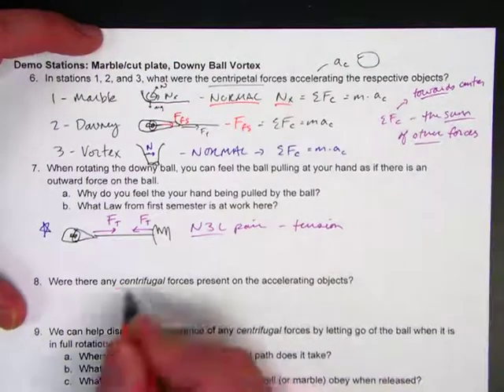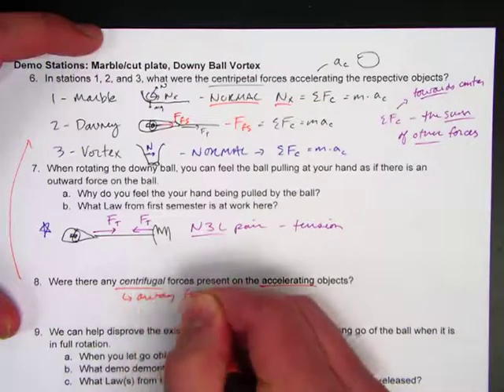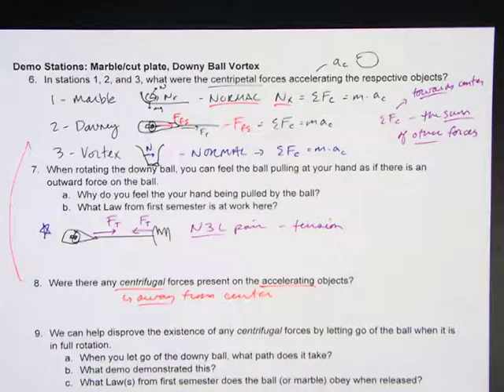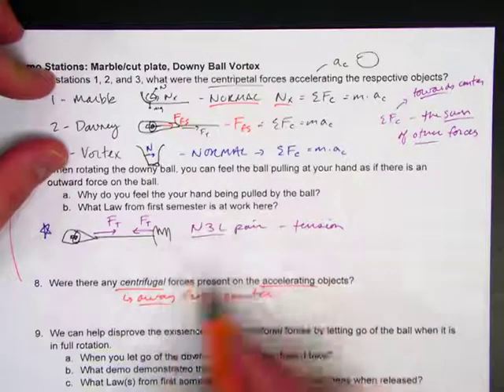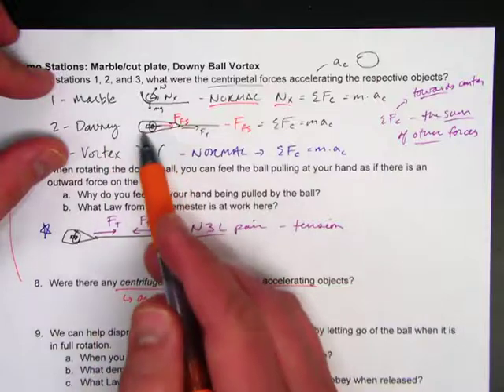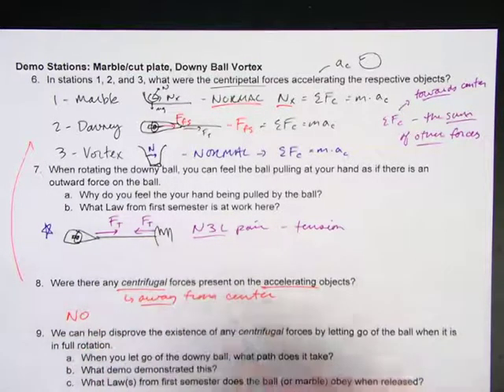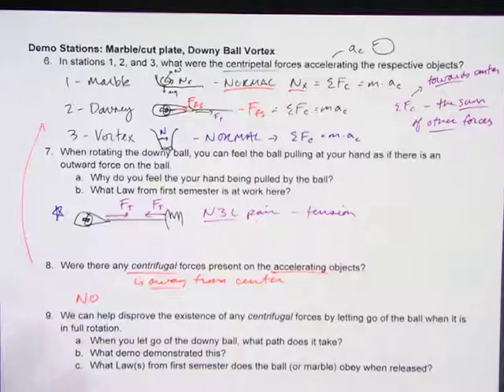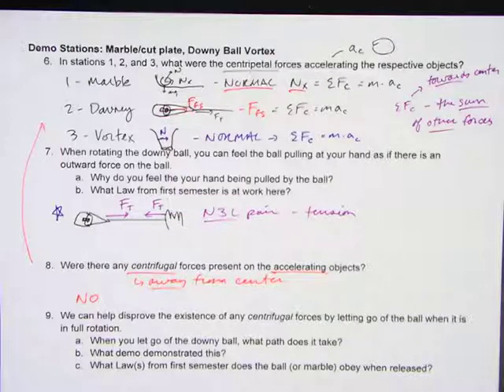7 6 Horinzontal CM Notes Part 2